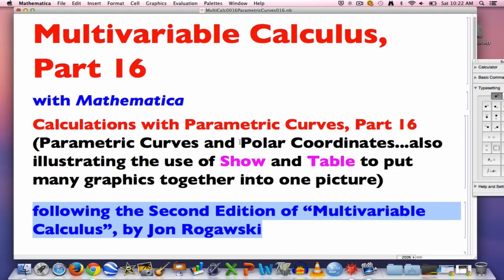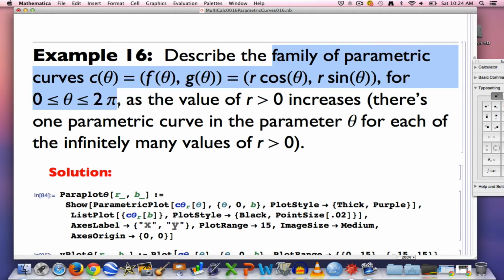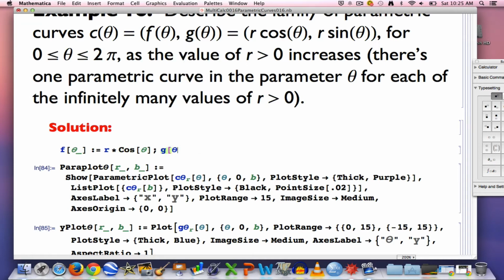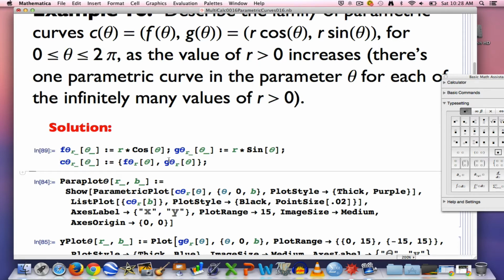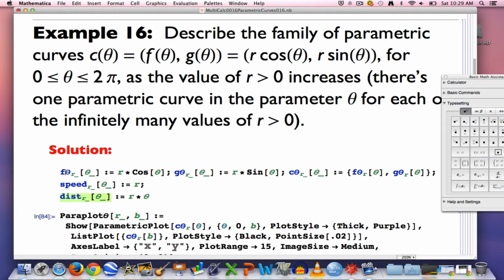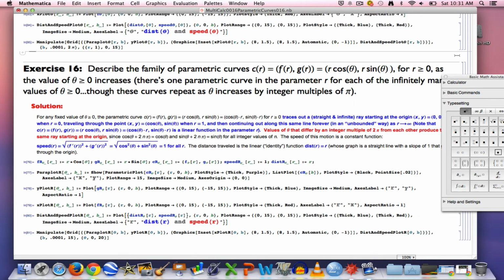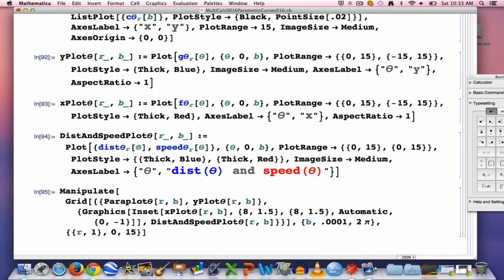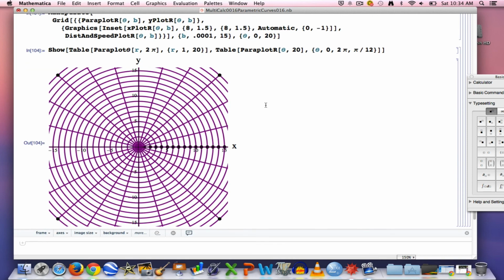Multi Calc, Part 16 (Parametric Curves and Polar Coordinates (Part 1))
Calculations with Parametric Curves, Part 16.  Parametric Curves and Polar Coordinates...also illustrating the use of Show and Table (in Mathematica) to put many graphics together into one picture...in order to make a "polar grid".  (The polar grid is made at the very end of the video)